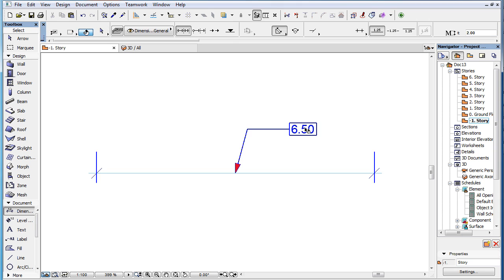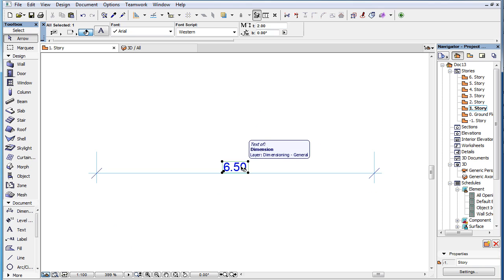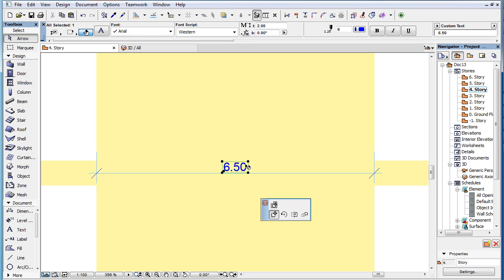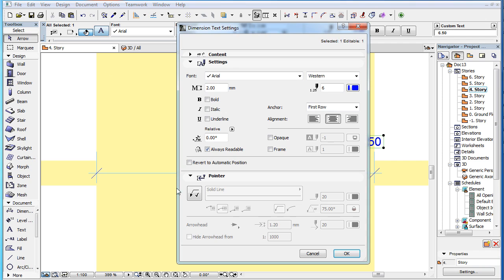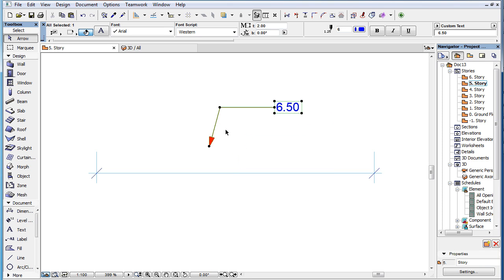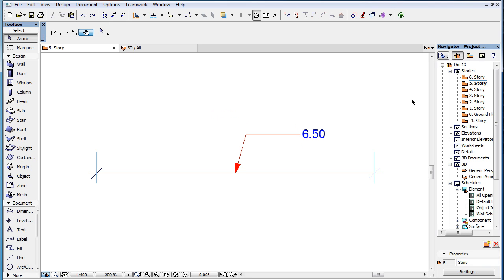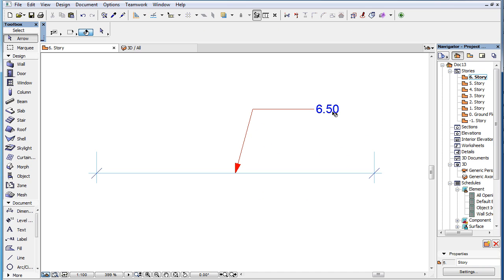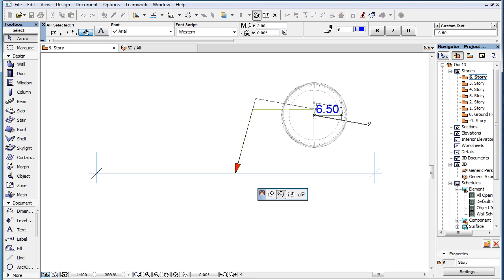Dimension Text and Pointer Interactions in ARCHICAD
This video clip presents the interactions you can perform with Dimension Text elements and their Pointers in ARCHICAD 19 using Pet Palette commands.